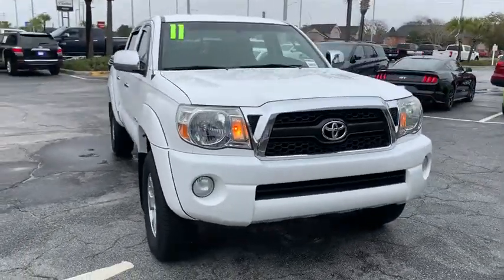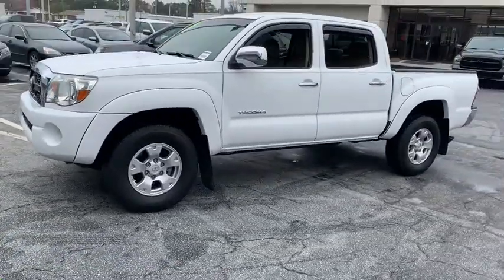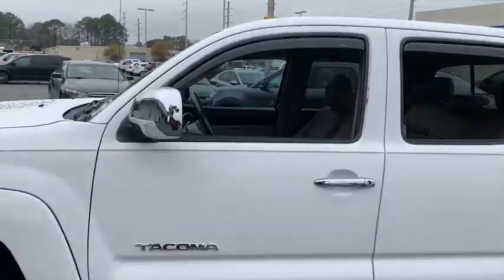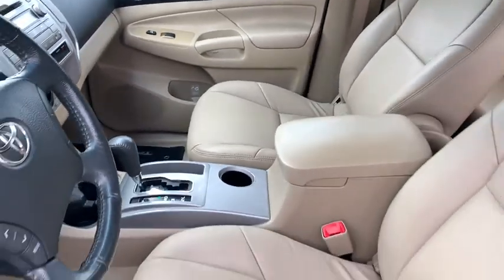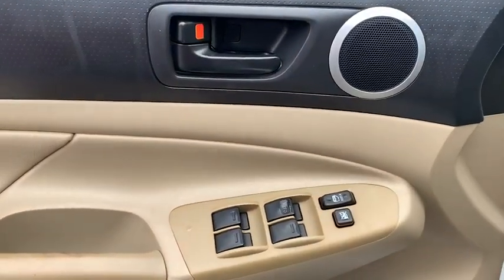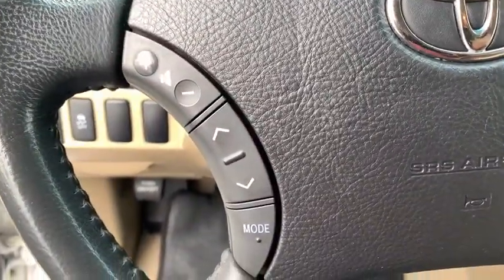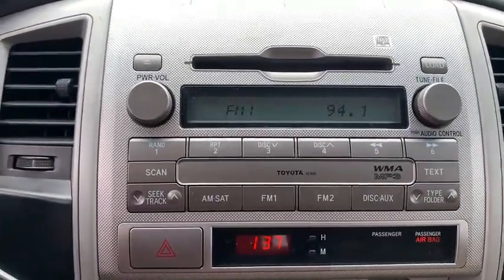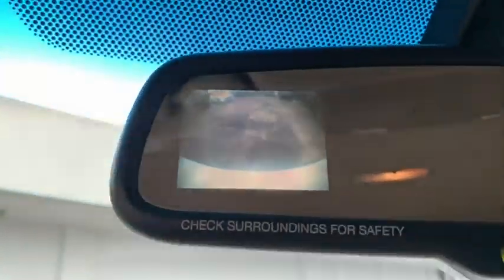2011 Toyota Tacoma Savannah, Richmond Hill, Pooler, Hilton Head, Bluffton, GA E00053B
Super White Used 2011 Toyota Tacoma available in Savannah, Georgia at JC Lewis Ford Savannah. Servicing the Richmond Hill, Pooler, Hilton Head, Bluffton, GA area.

Clean CARFAX. Front Fabric Bucket Seats, Reverse/Backup Camera, Privacy Glass, Remote Keyless Entry System, Sliding Rear Window, Chrome Grille Surround, Cruise Control, Leather-Wrapped Shifter & Steering Wheel, Metallic Tone Instrument Panel Trim, SR5 Package, 172 Point Inspection completed by our Factory Certified & ASC Trained Technicians, CLEAN HISTORY/NO ACCIDENTS, Recent Oil Change, Vehicle Detailed, 4.0L V6 SMPI DOHC, Color-Keyed Front Bumper & Overfenders, Dual Sunvisors w/Mirrors & Extenders, Front Fog & Driving Lamps, Variable Speed Wipers.brbrFor your peace of mind we have included over 20 plus photos and a video, so you can judge the condition of the vehicle yourself. As you do your comparison shopping, you will see J.C. Lewis Ford offers some of the best values in the market. We will provide you with a CarFax report. Odometer is 12,937 miles below market average!